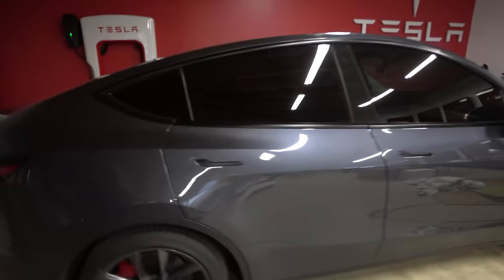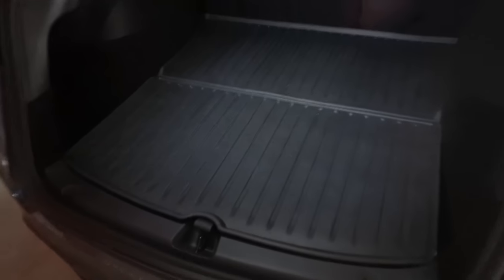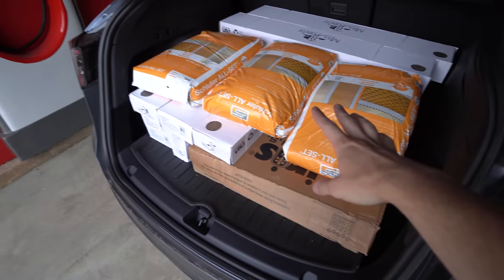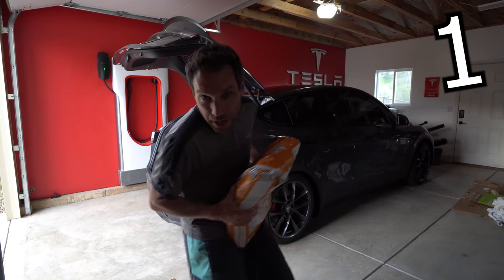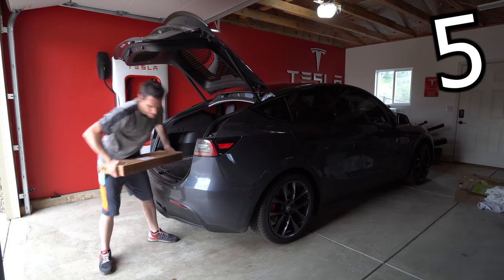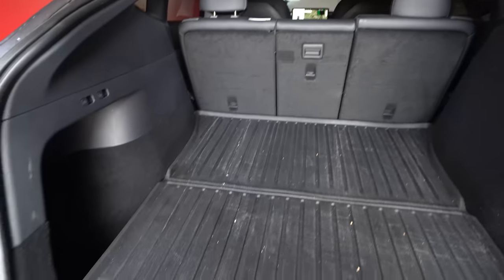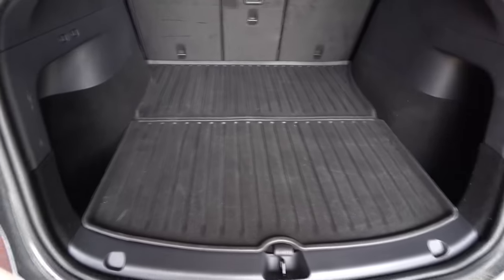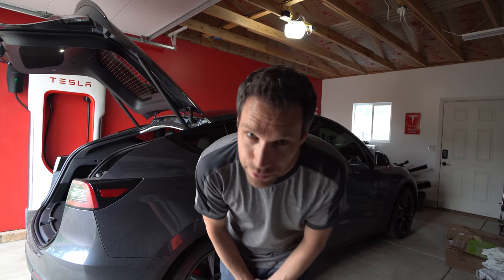Tesla Model Y 1,000 lbs Cargo Stress Test!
Putting 1,000 lbs worth of tile in the back of Model Y. Can it hold it? *This was a test to see how it did, I would never drive long distances like this. But the Tesla did great with zero issues.

- All other floor mats (for S, 3, X) can be found

4K Vlogging Camera
4K Video Camera